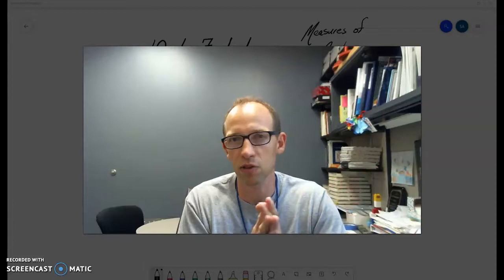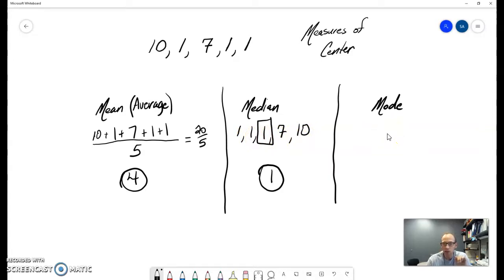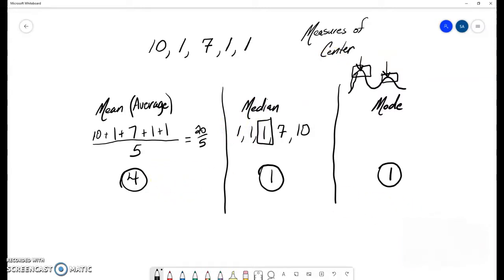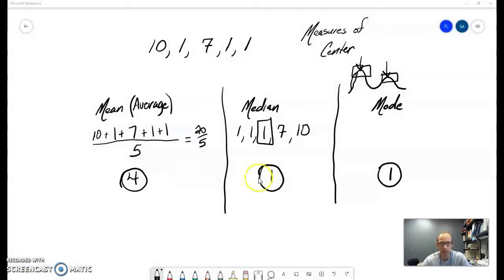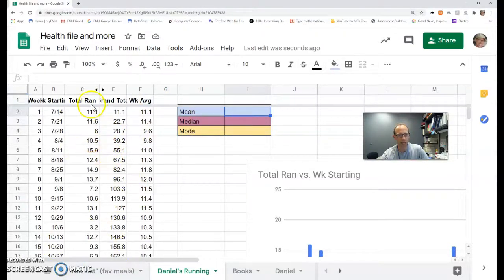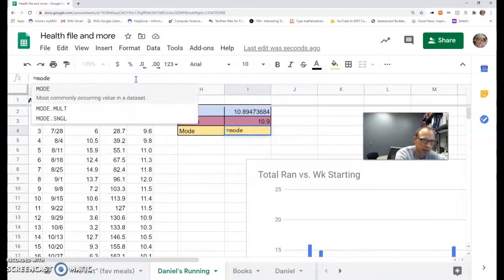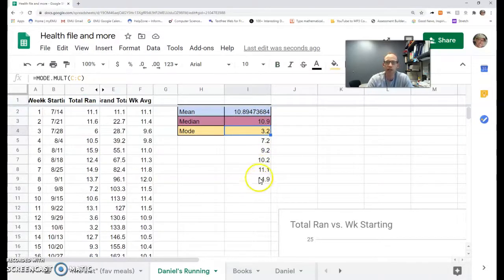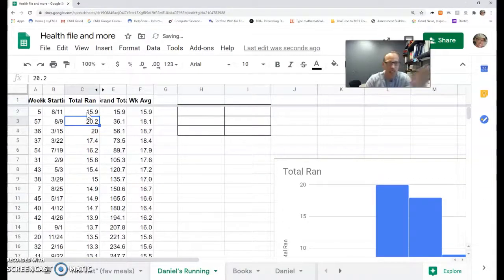Measures of center